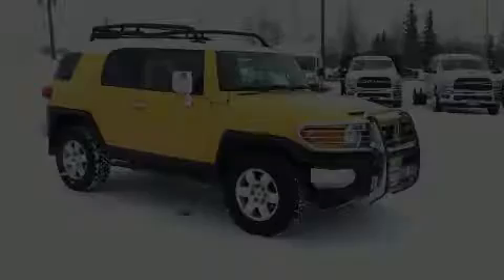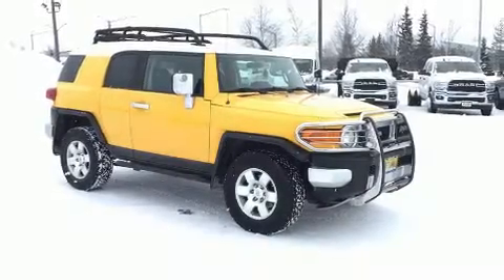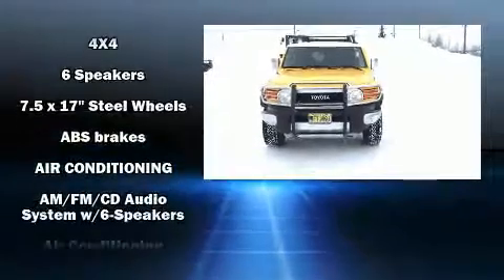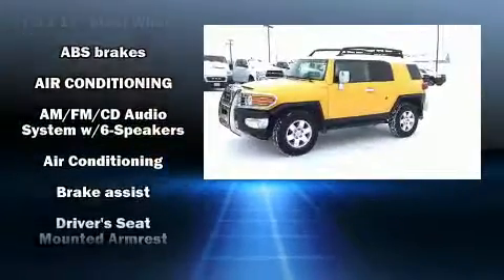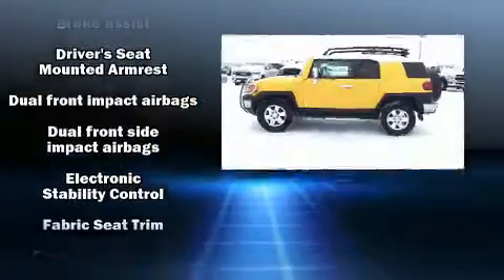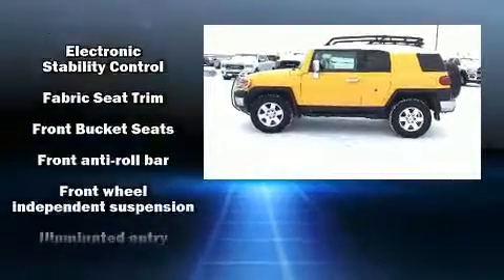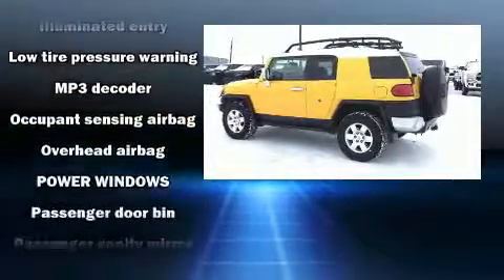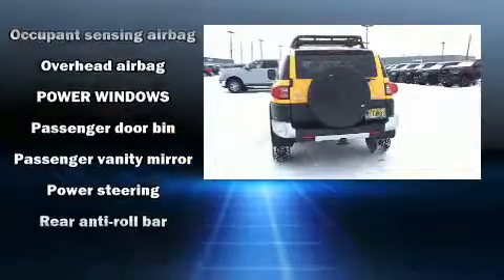2008 Toyota FJ Cruiser Base in Anchorage, AK 99501-3039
Come test drive this 2008 Toyota FJ Cruiser. Under the hood you'll find a 6 cylinder engine with more than 230 horsepower, and for added security, dynamic Stability Control supplements the drivetrain. Four wheel drive allows you to go places you've only imagined. All of the premium features expected of a Toyota are offered, including: a tachometer, variably intermittent wipers, front bucket seats, air conditioning, tilt steering wheel, power windows, and a split folding rear seat. Take assurance in side curtain airbags, providing head protection in the event of a severe collision. We have the vehicle you've been searching for at a price you can afford. Stop by our dealership or give us a call for more information.